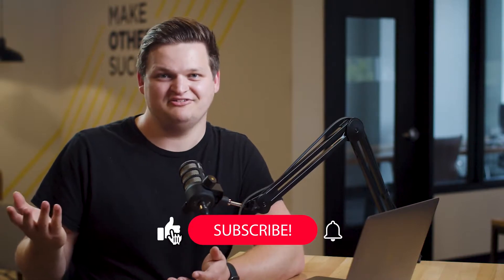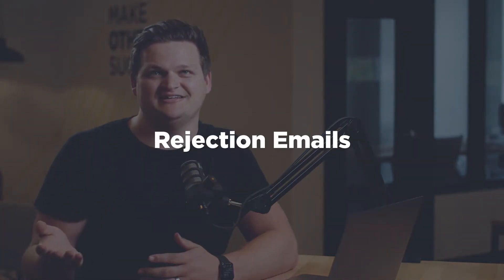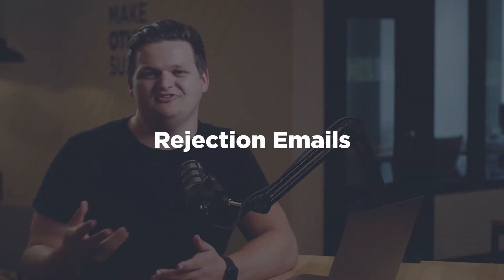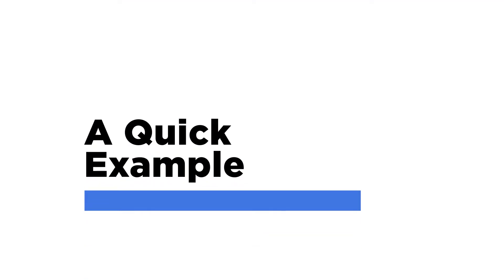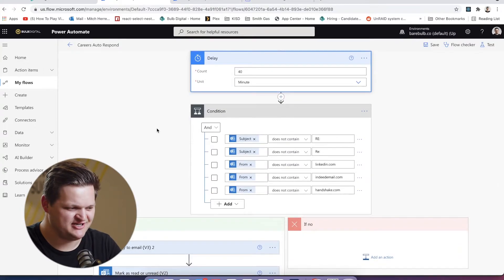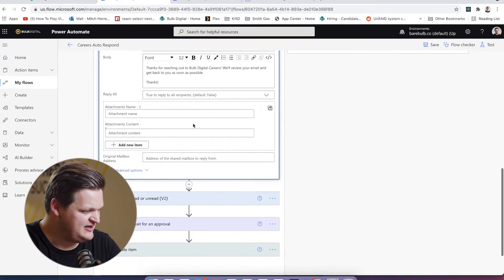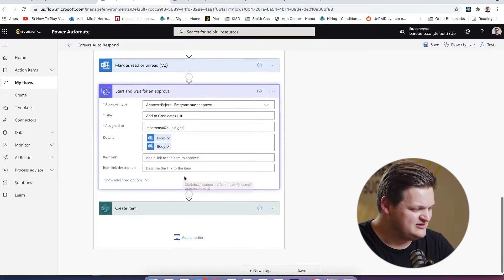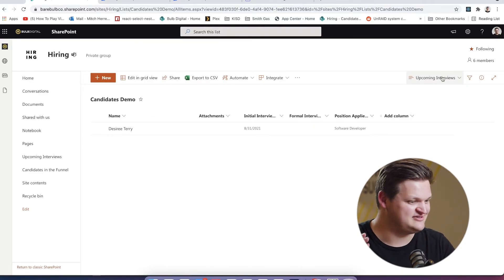Build a Better Hiring System Using O365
Most job posting sites have ways to manage candidates through the hiring funnel, but you’re stuck with the ways they let you manage them. What if you want more details? Or you want to keep track of what you talked about in individual interviews? We started to ask these questions and needed to fill in those gaps. Office 365 was a great platform to solve these problems in our company and we are hopeful that sharing our experience can help others.

0:00 Intro
1:14 It's Super Flexible
2:52 A Central Store With History
4:48 It's Free!
5:29 A Quick Example
7:58 Conclusion

Presenter: Mitch Herrema